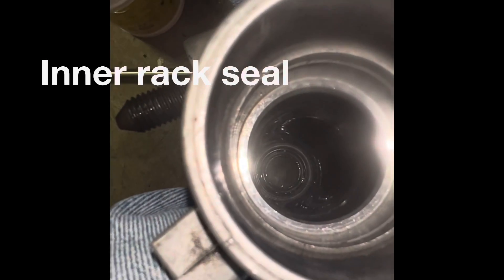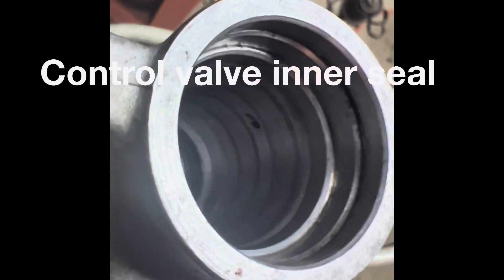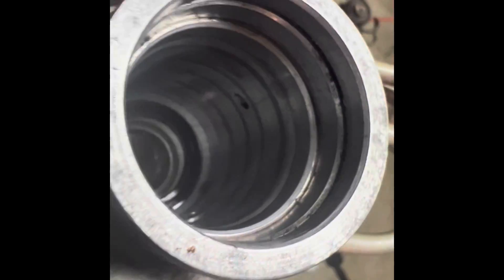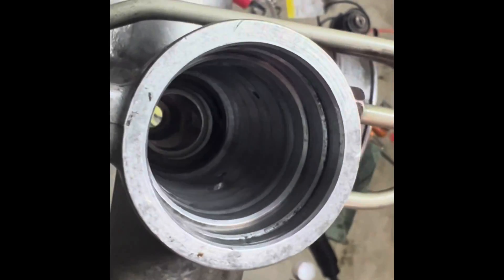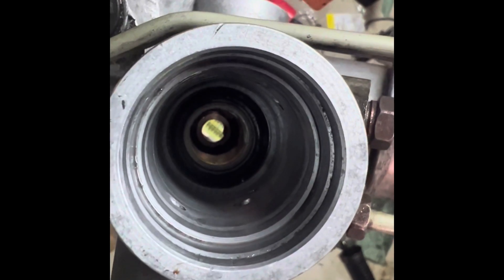Rack and pinion part 3 power steering bonus content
Rack and pinion part 3 power steering rack